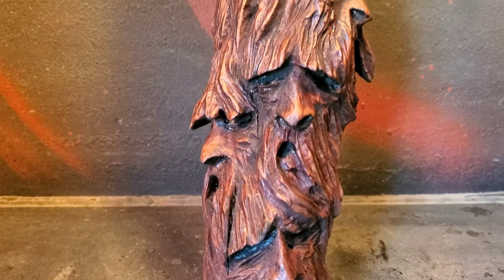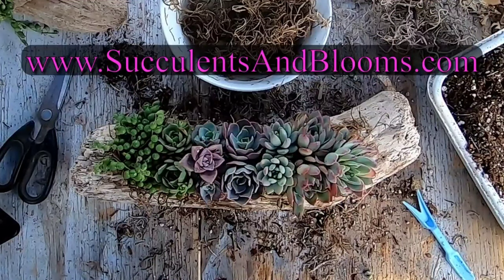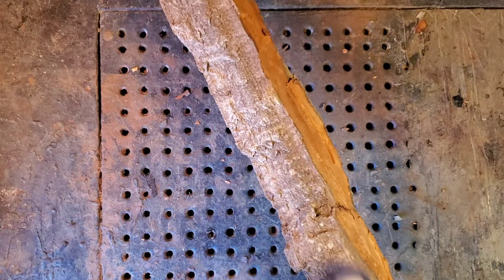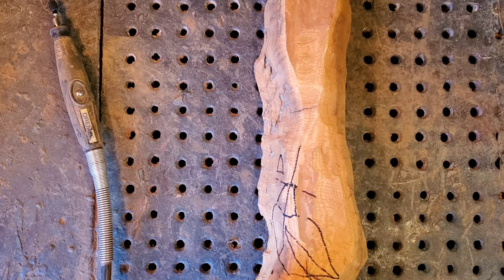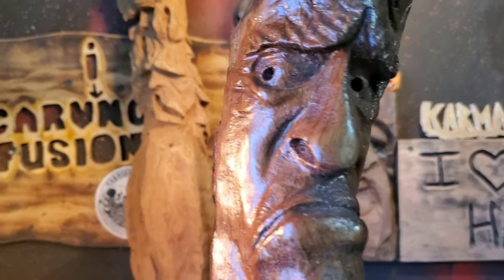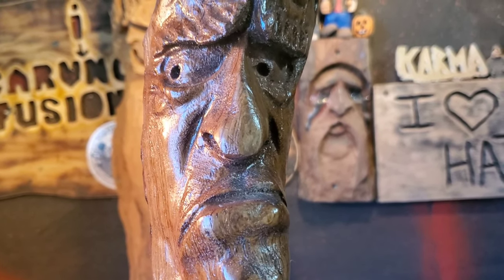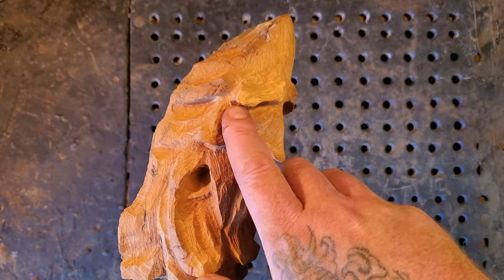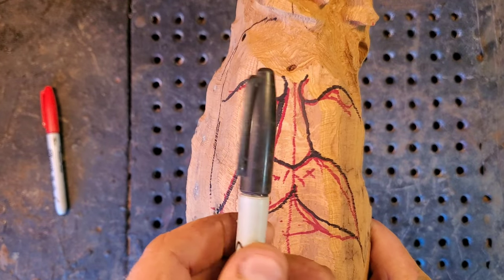Dremel carving and carving burrs. 15 Thousand Subscribers giveaway.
Dremel carving with kutzall carving burrs/bits.
I would like to thank Eddie and his beautiful wife for donating to my give away,

Kutzall
carving burs I use link,